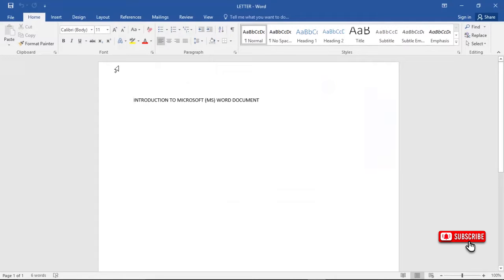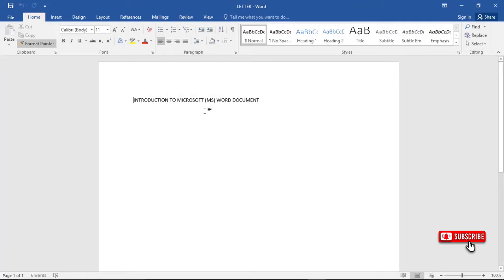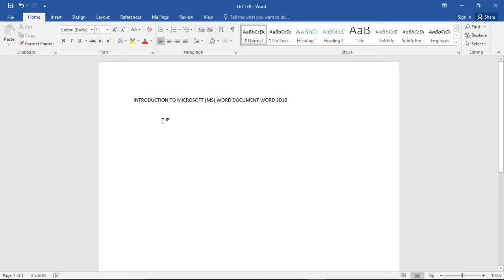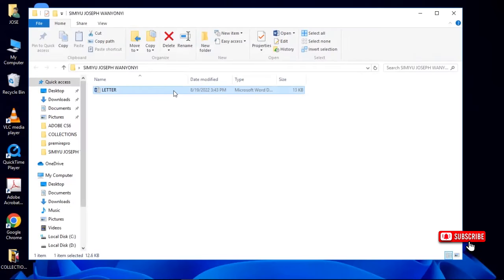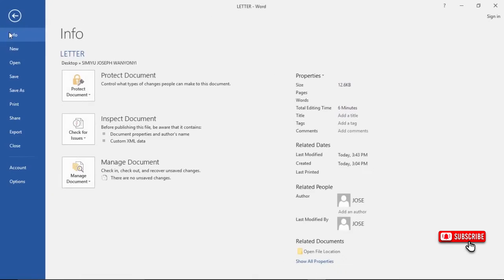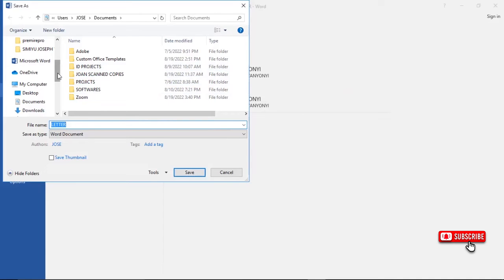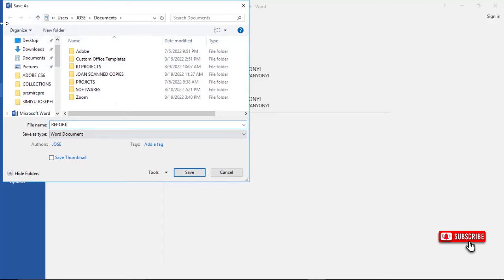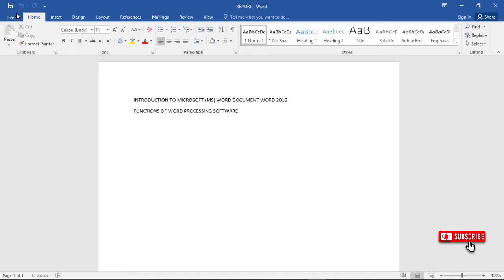How to use Save As in Word Document- Document creation.